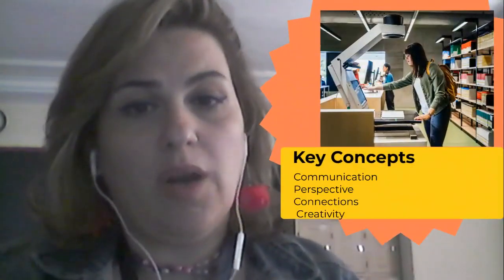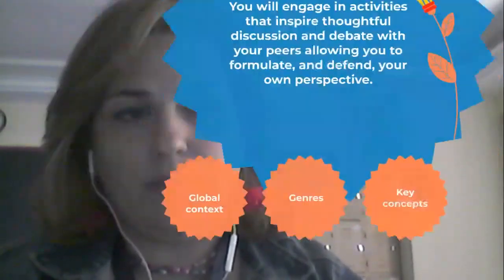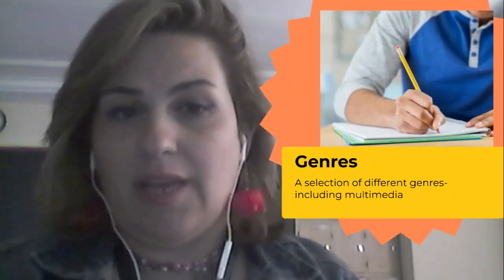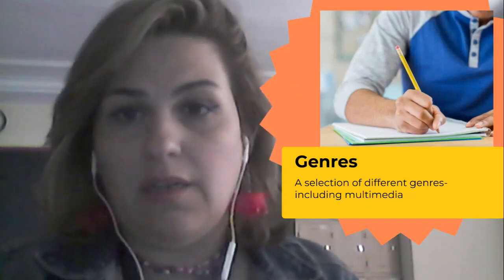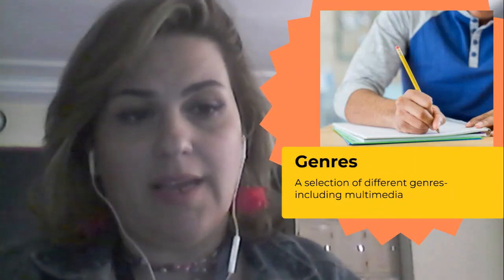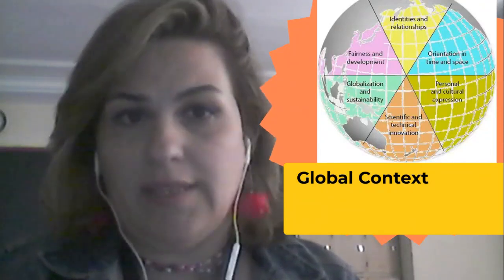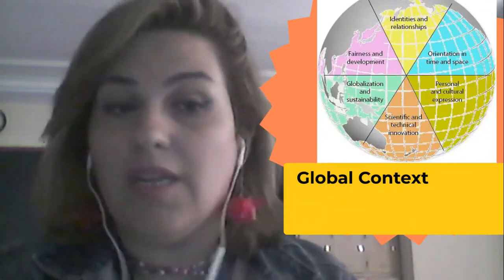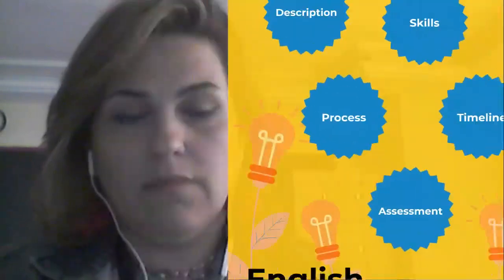English language arts - main page - Grade 8 - By Ms. Dima Abusharkh